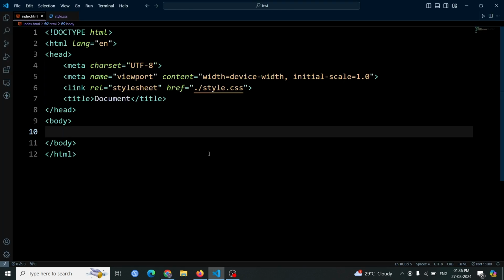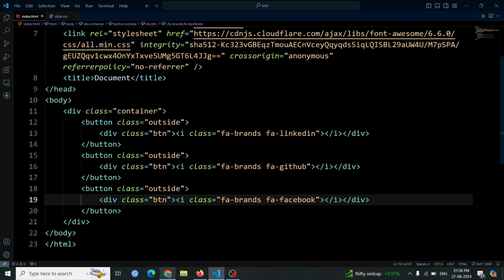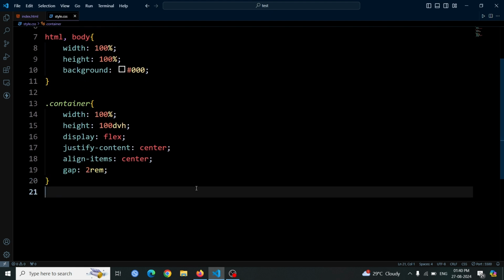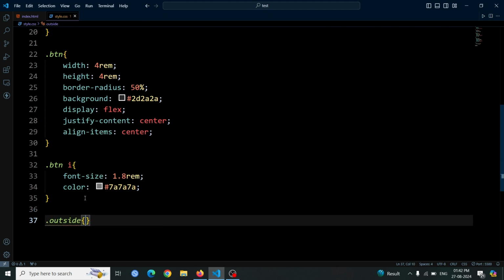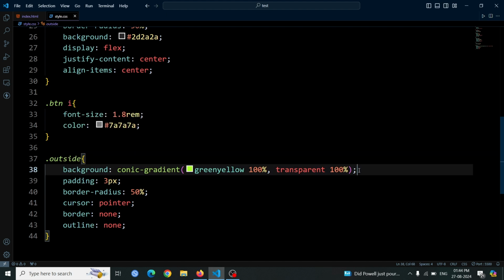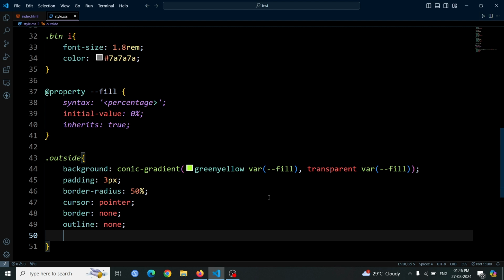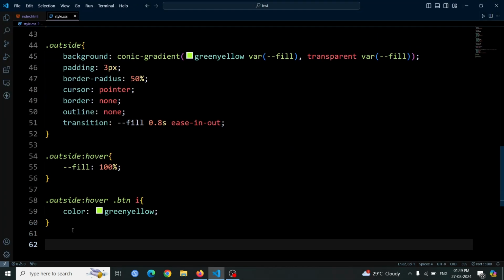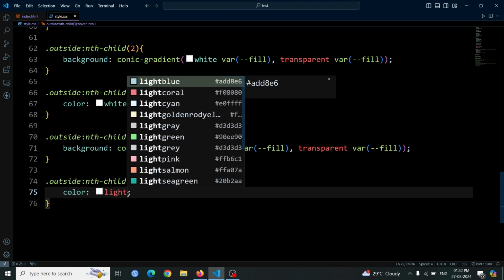How to Create CSS Circular Border Animated Button | CSS Propety | Hover Effect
Welcome to another episode of DevWave Diaries! 🎥 In this video, I’ll guide you through creating a stunning can rotating animation effect using CSS. You’ll learn how to set up the HTML and CSS, apply a rotating animation, and add a glowing hover effect. We’ll cover how to use pseudo-elements and keyframe animations to achieve a dynamic and eye-catching effect.

🔧 Tools & Technologies Used:

HTML
CSS